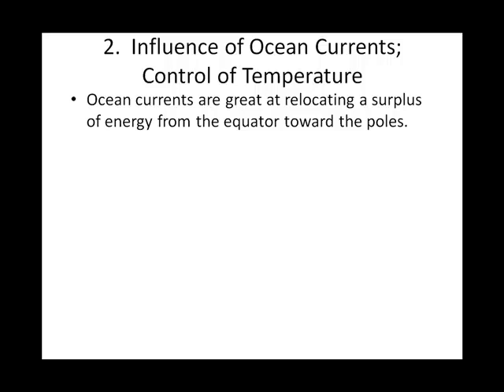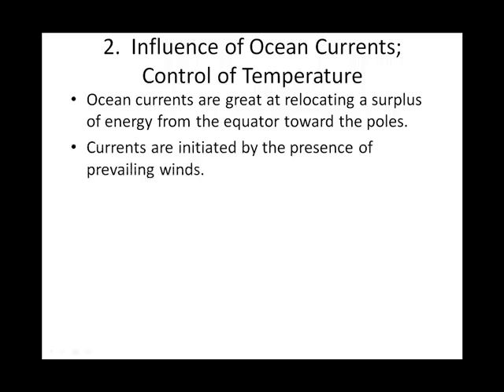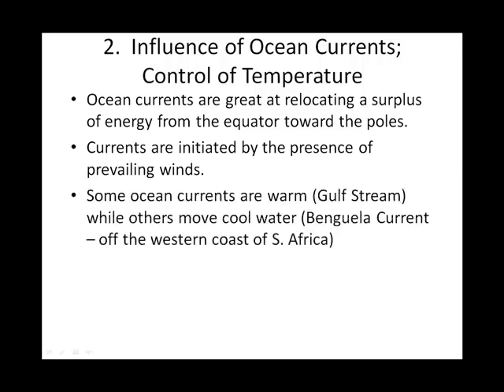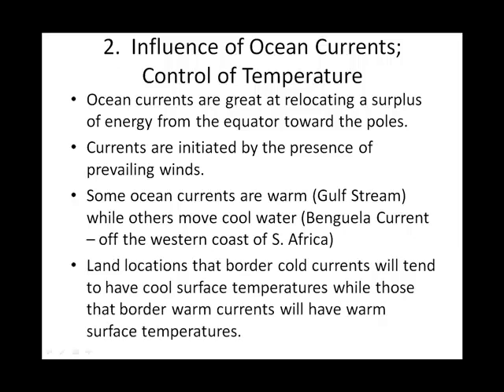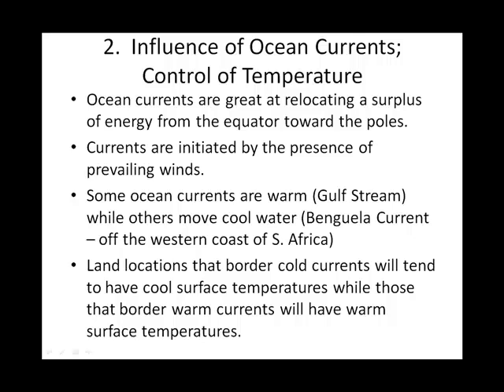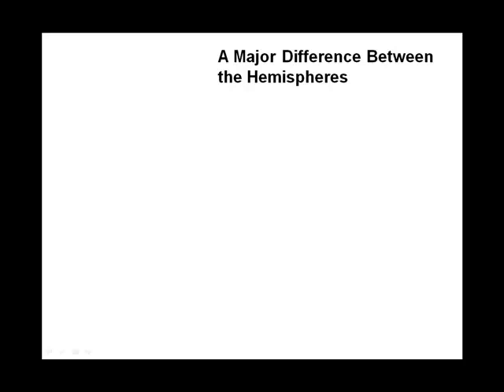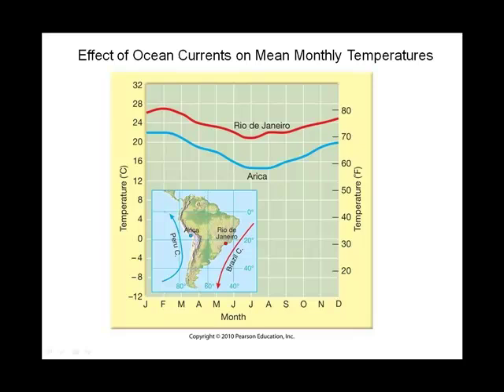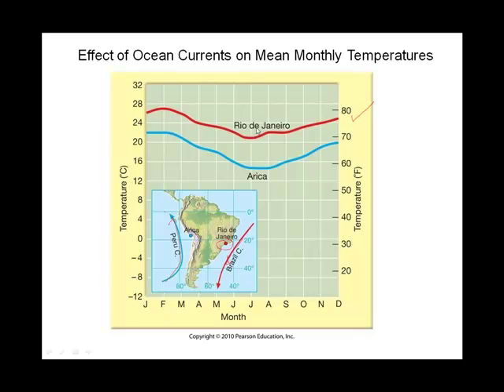Chapter 03C Effect of Current Temperature.mp4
Intro to Meteorology Chapter 03C Effect of Current Temperature